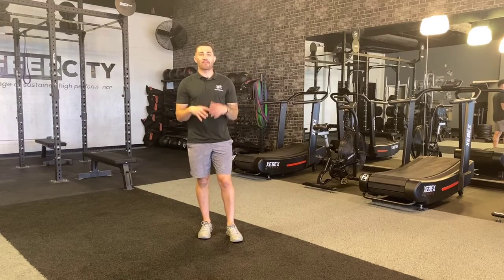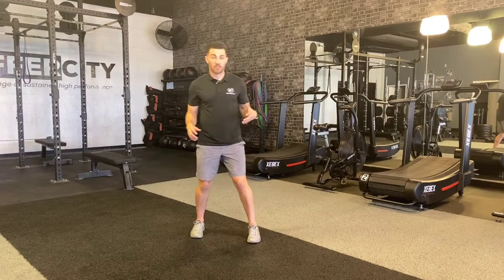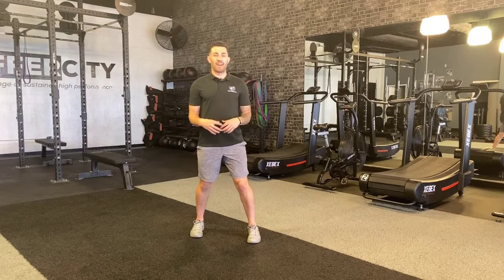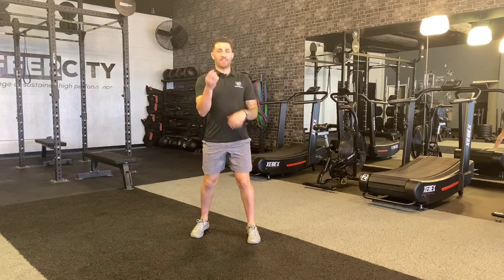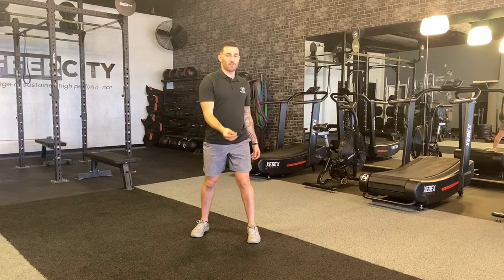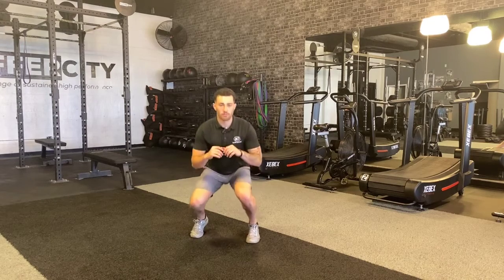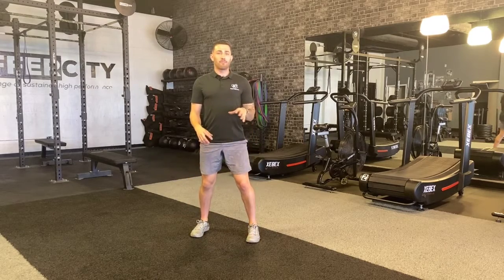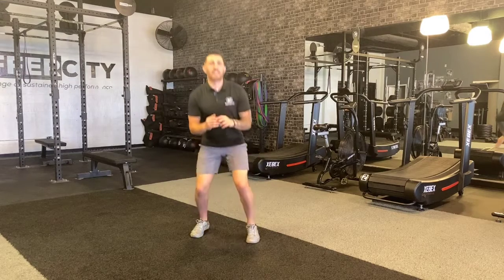Staggered Oscillating Squat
This intense squat progression targets the tendon of the knee joint in order to prevent injuries here as well as develop power for first step speed and vertical jump